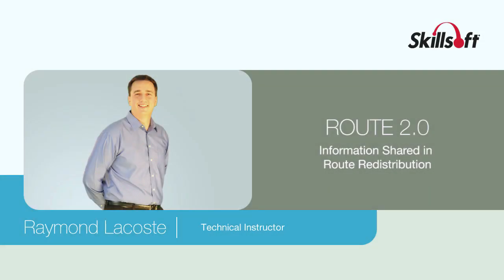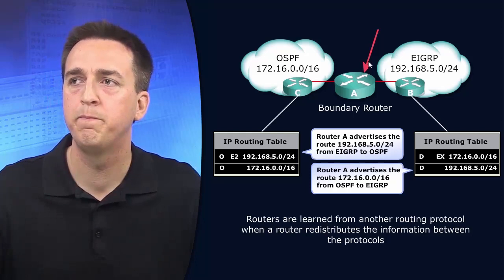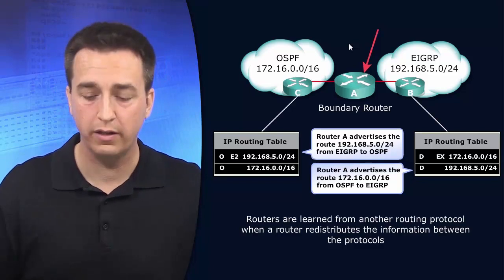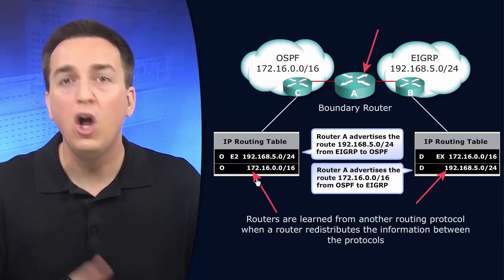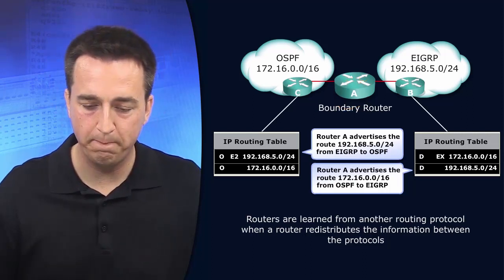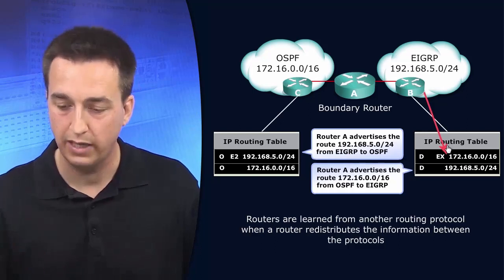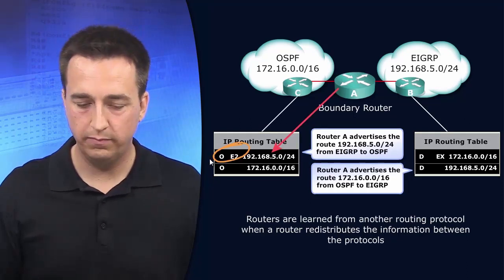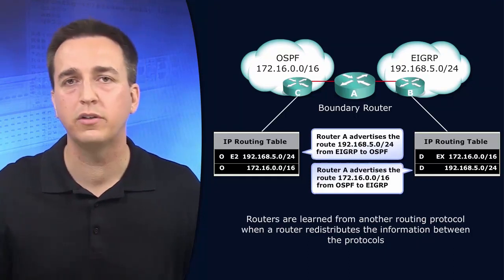3 5 ROUTE 2 0 Information Shared in Route Redistribution